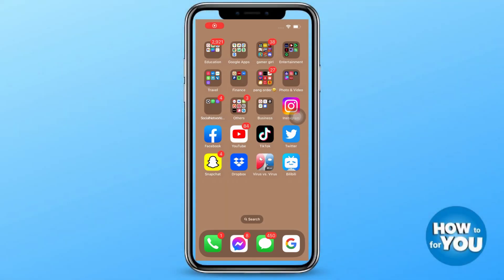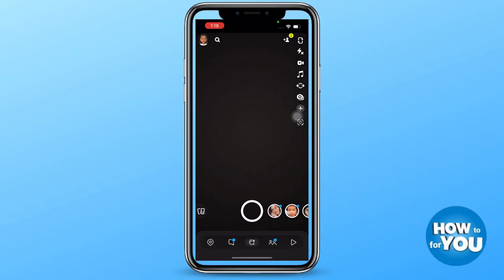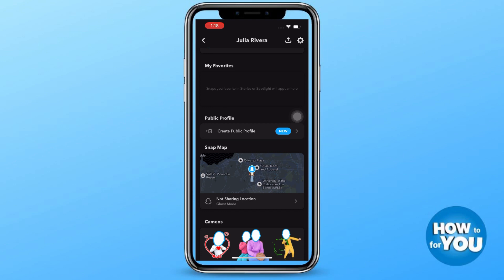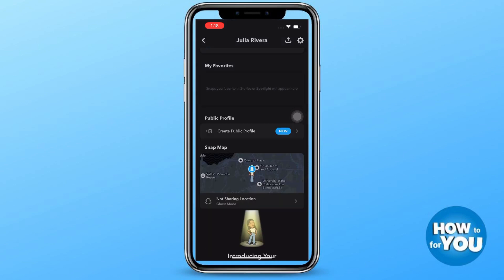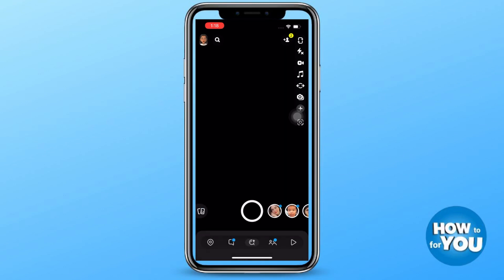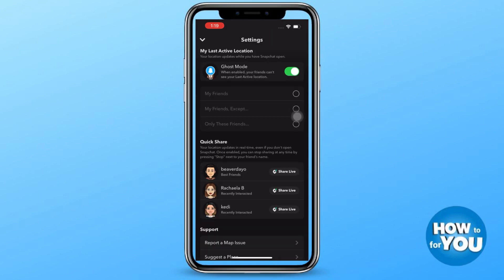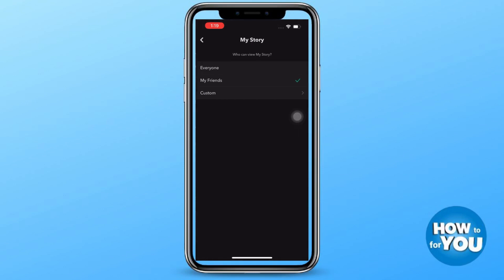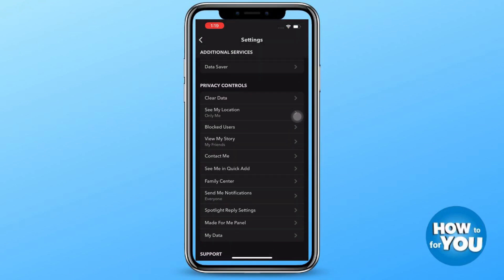How to Create a Public Profile on Snapchat! (2023)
📹 In this exciting tutorial, we'll show you step-by-step how to create a public profile on Snapchat, the popular social media platform for sharing photos and videos in real-time! 🌟

👀 Discover the power of a public profile and unlock a whole new level of engagement and visibility on Snapchat. Whether you're an influencer, business owner, or simply want to connect with a larger audience, having a public profile can make a huge difference! 💼🔥

🔐🚪 Learn how to set up your public profile and customize it to reflect your unique personality and brand. We'll guide you through the process of choosing an eye-catching profile picture, crafting a compelling bio, and selecting the perfect username. 📸✍️

💡💪 Unlock the secrets of attracting more followers by optimizing your public profile settings. We'll teach you the best strategies to enhance your visibility and reach on Snapchat, making it easier for others to discover and connect with you. 💥🌐

📢✨ Master the art of creating engaging content for your public profile. Discover the most effective Snapchat features and tools to captivate your audience and keep them coming back for more. From creative filters and lenses to fun stickers and emojis, we'll show you how to take your snaps to the next level! 🎨🤳

📈📊 Dive into the world of analytics and understand how to measure the success of your public profile. Discover valuable insights about your audience, engagement rates, and popular content, allowing you to fine-tune your strategy and grow your Snapchat presence. 📊📈

👥💬 Join the Snapchat revolution and start building your public profile today! Watch our tutorial now to unlock the secrets of creating an enticing public profile that will help you connect with a wider audience, amplify your message, and achieve your goals on Snapchat! 🌟📲